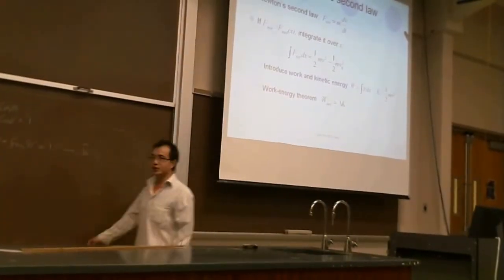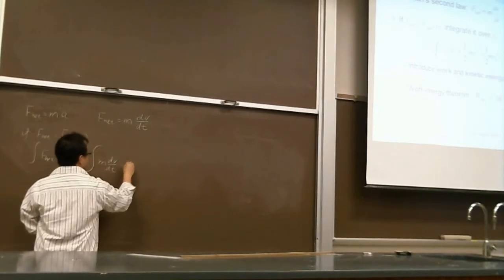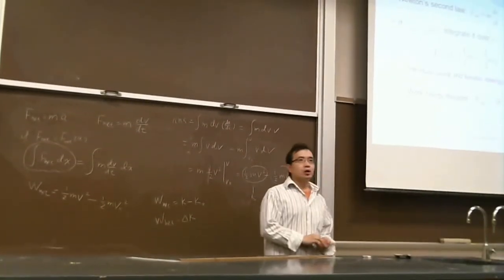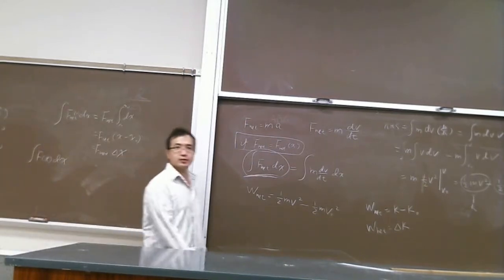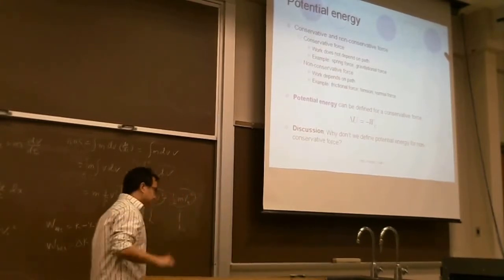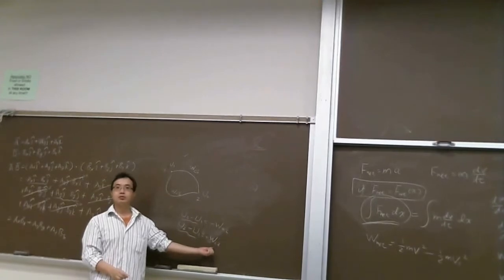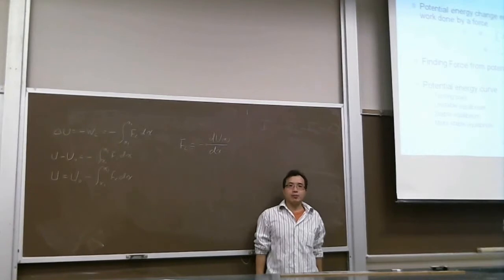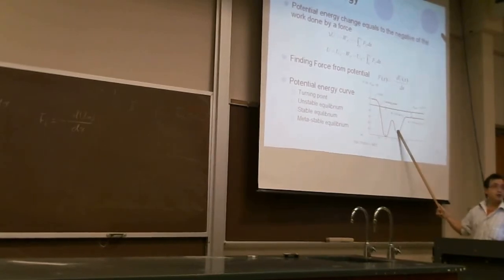Feb 17th Energy and Work and how it relates to F=MA, also Potential Energy